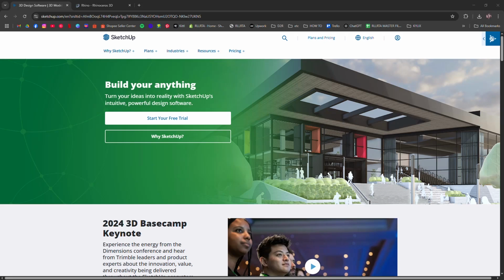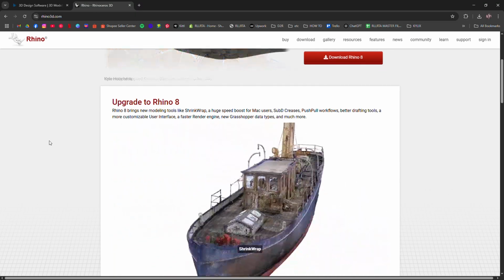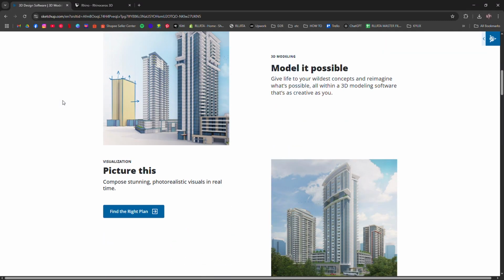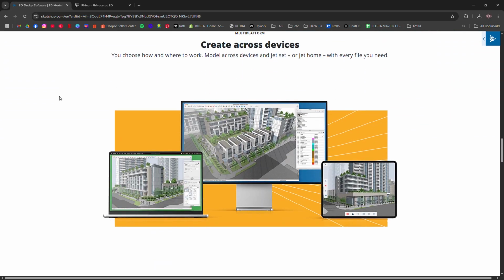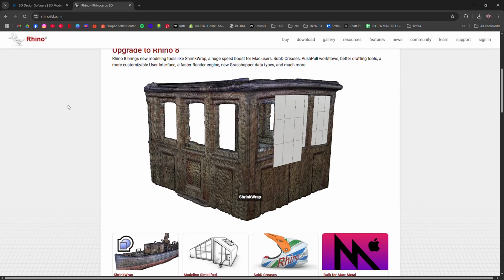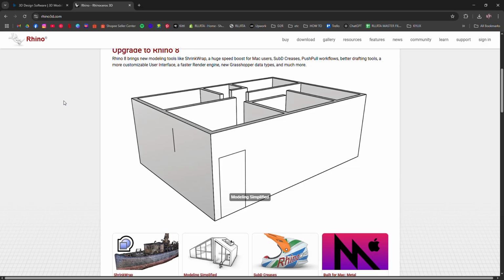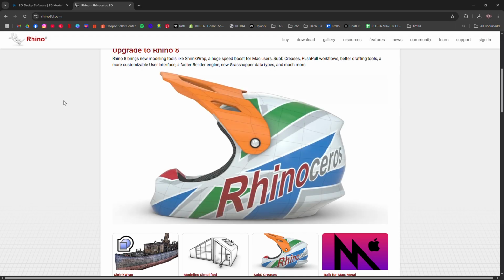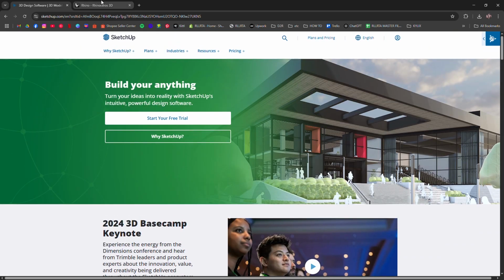SKETCHUP VS RHINO - BEST 3D DESIGN TOOL? (2026)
In this video, I am going to show you an in-depth comparison between SketchUp and Rhino to help you decide which is the best 3D design tool for your projects. I will cover the features, usability, modeling capabilities, rendering options, and pricing of both SketchUp vs Rhino.